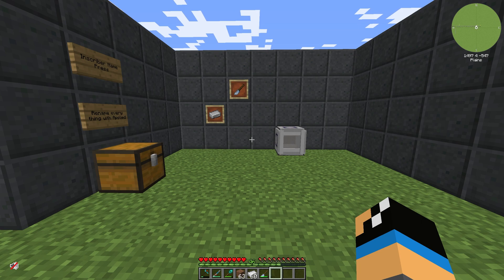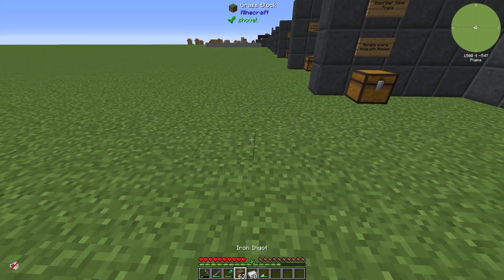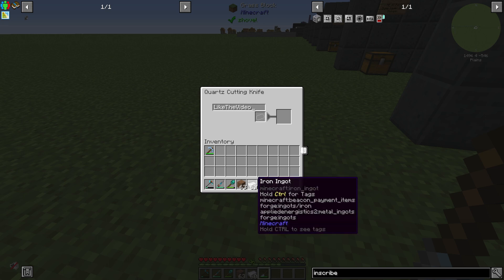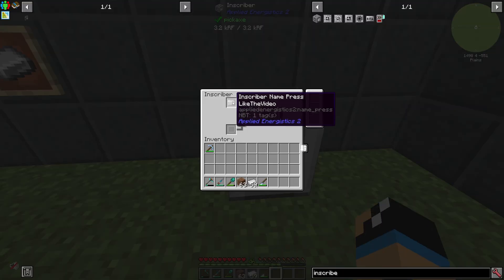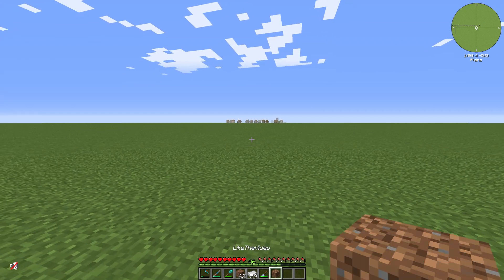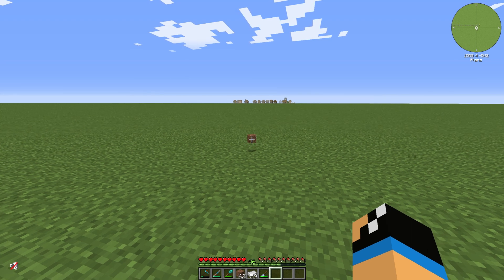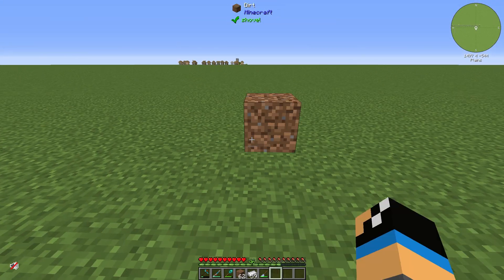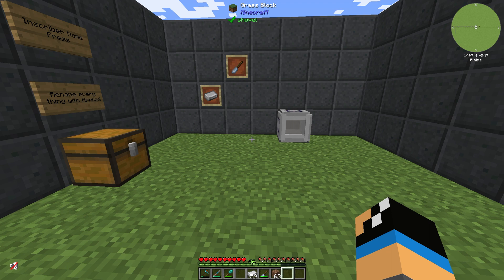Inscriber Name Press 📀 Minecraft Applied Energistics Tutorial 1.16.5 📀 English 📀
In this video, I show you how the Inscriber Name Press item from the Minecraft Mod Applied Energistics works.